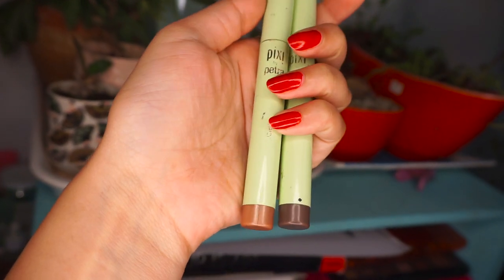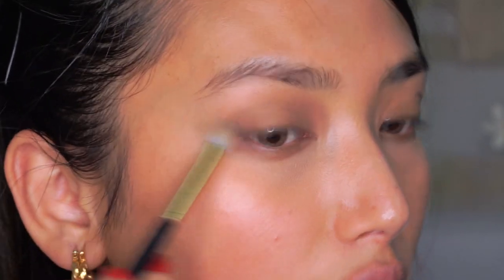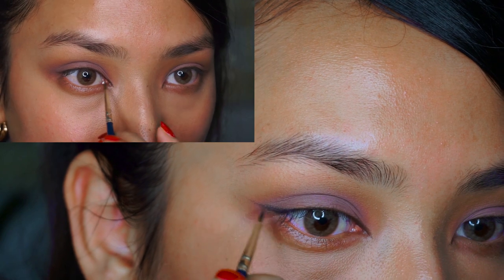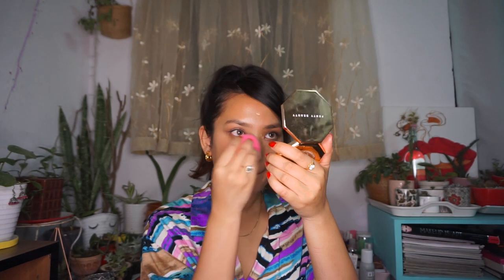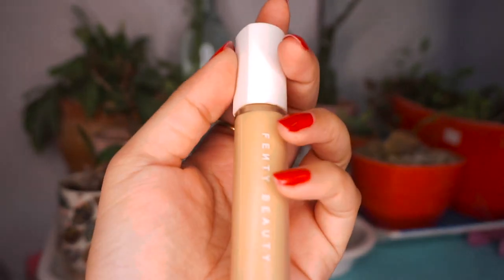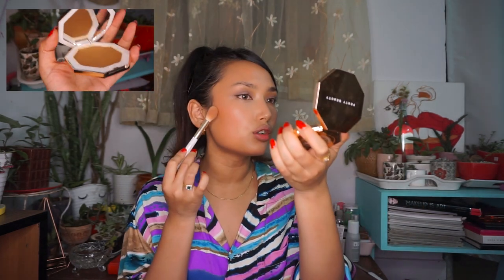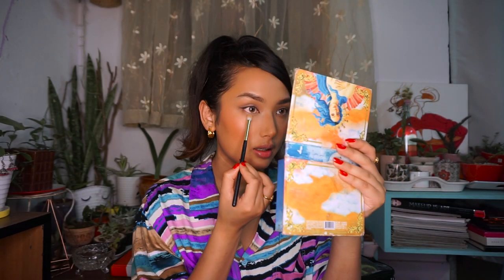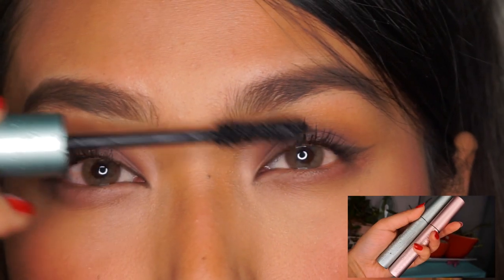Retro Everyday Look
Trending Celeb inspired makeup look!!